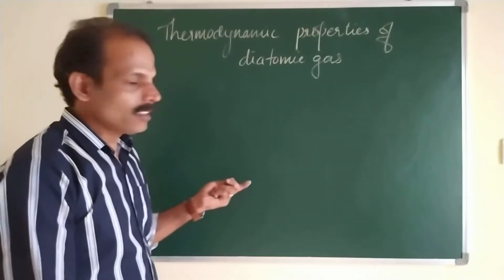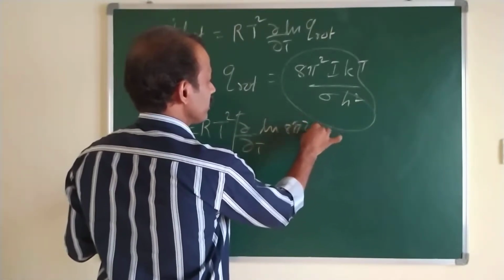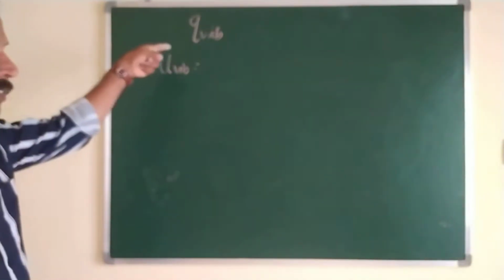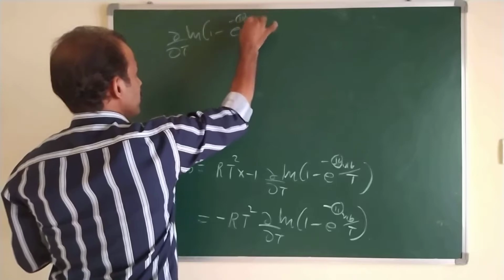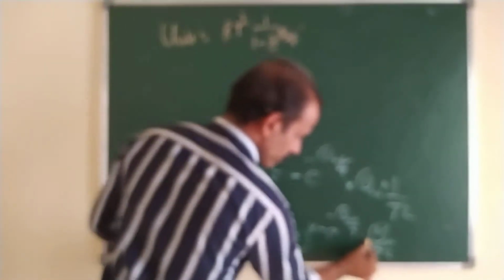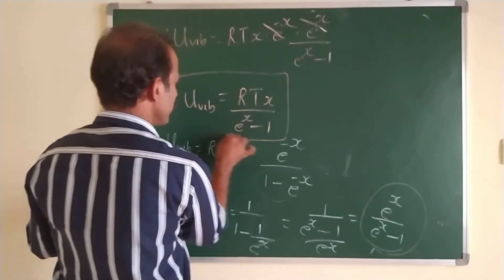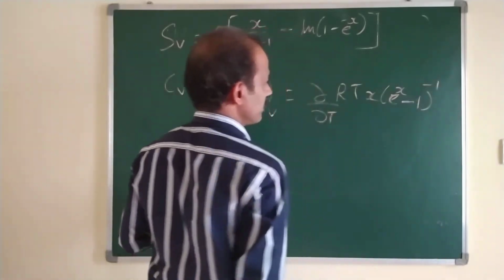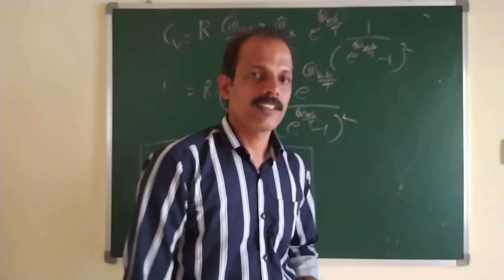Statistical Thermodynamics. Lecture 14. Thermodynamic properties of diatomic gas